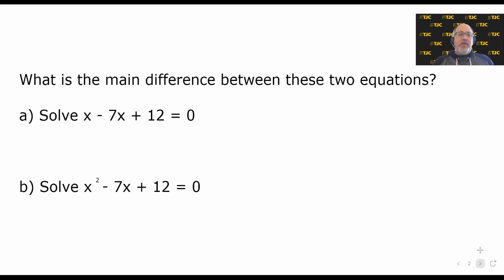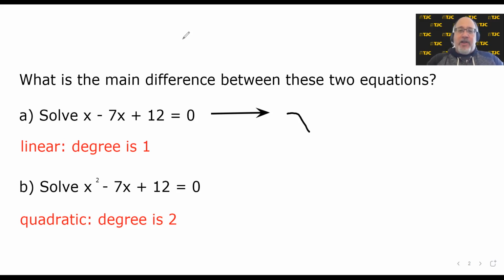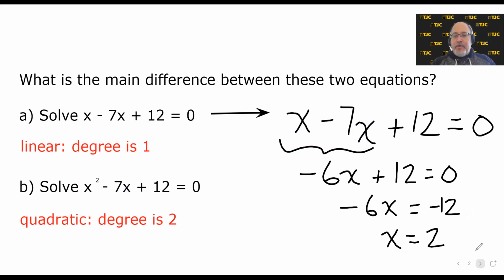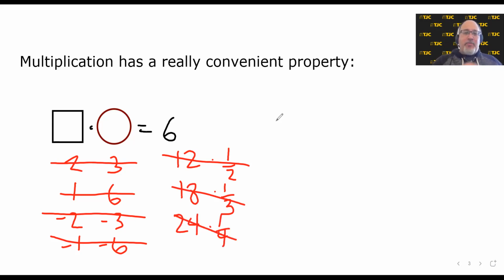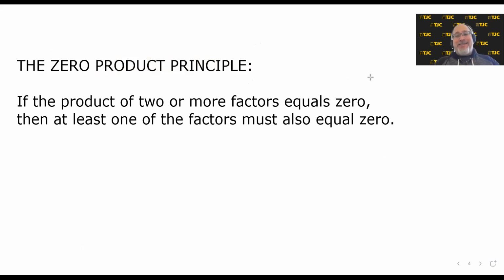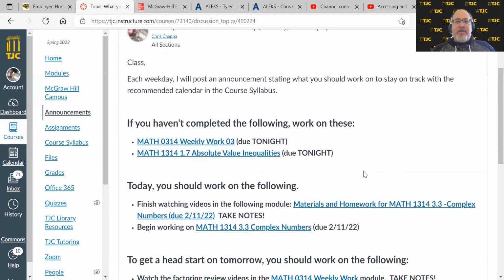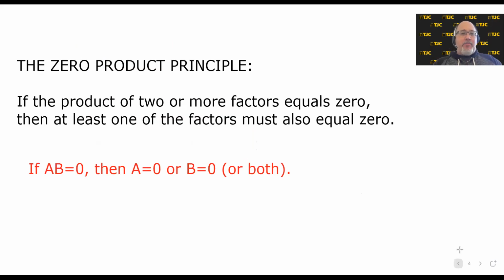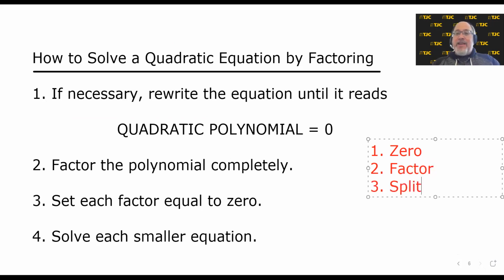MATH 1314 IC1 Homework 3.4 video 1 - Solving Quadratic Equations by Factoring (Part 1)